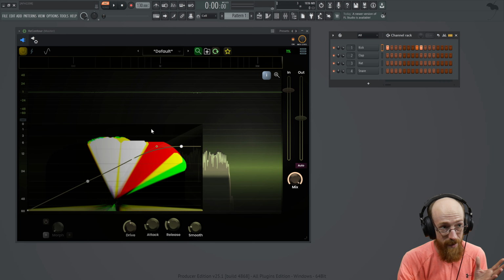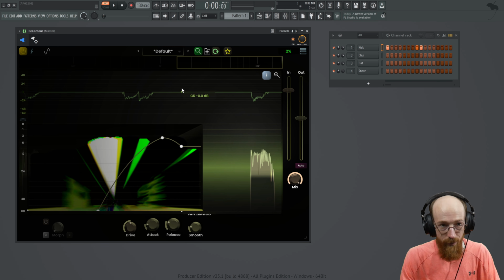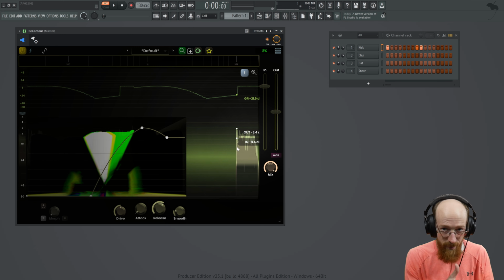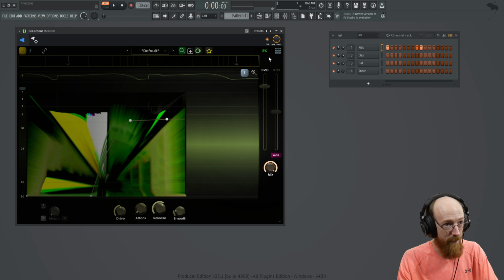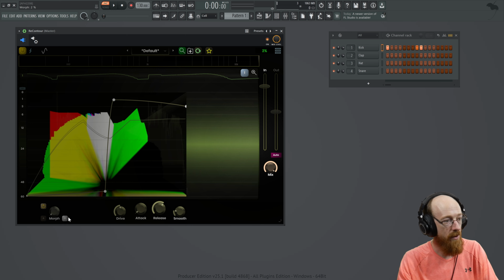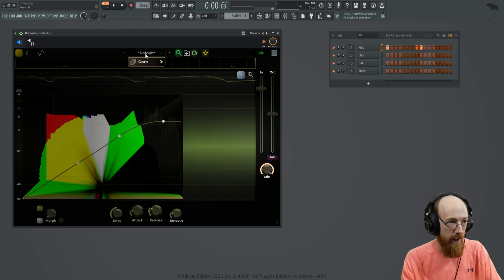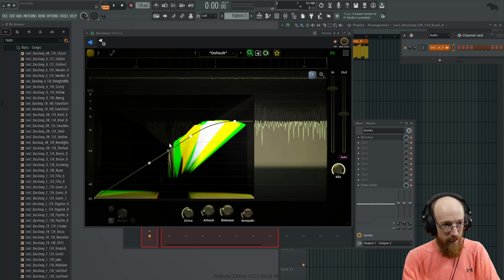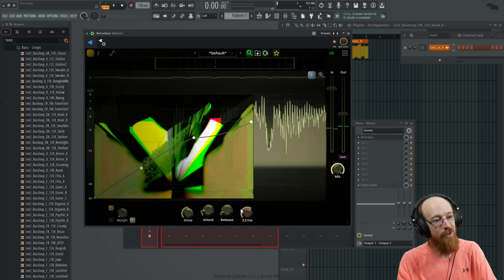Waveshaper Compressor - ReContour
Also, if you join the stagecraft discord / Email list, there are give always from time to time.

Time Stamps
00:00 What is ReContour
01:38 Waveshaper vs compressor
02:38 Visuals
03:25 Drive
04:16 Point Editing
04:53 Morph
06:09 Tiny Menus
06:59 Preset Browser
08:03 Demo on a Bass